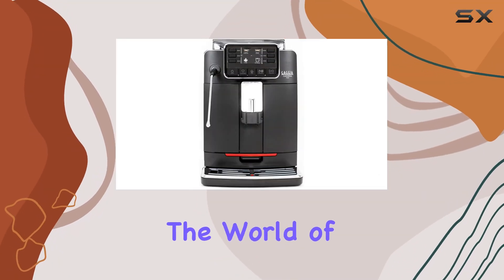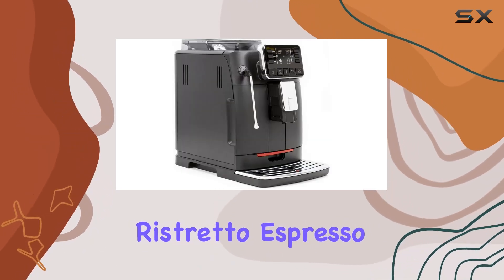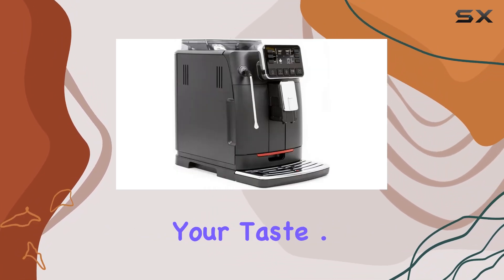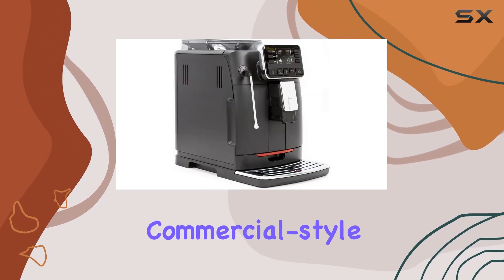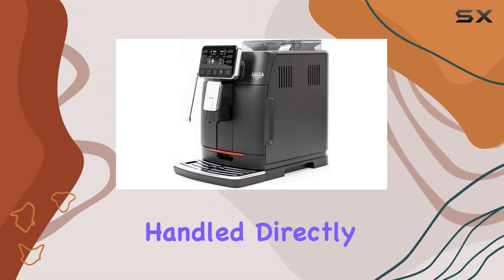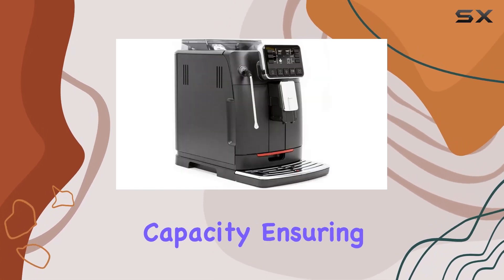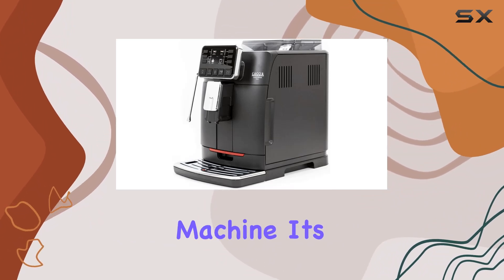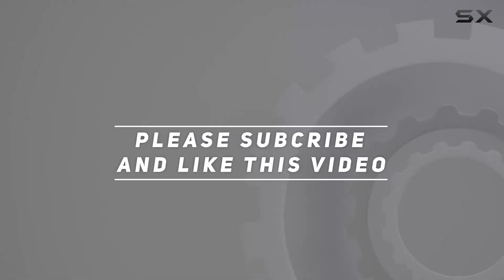Gaggia Cadorna Barista Plus: Elevate Your Home Brewing Experience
0:00 Intro
0:06 Review

Things that we mentioned in this video:
Gaggia Cadorna Barista Plus : B089DP1KVD